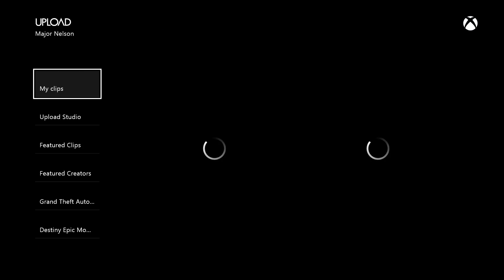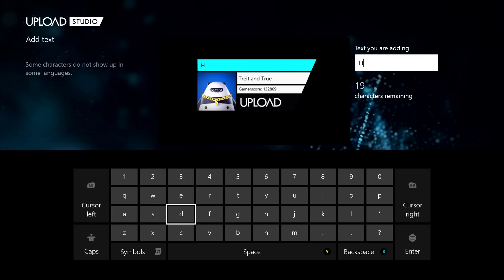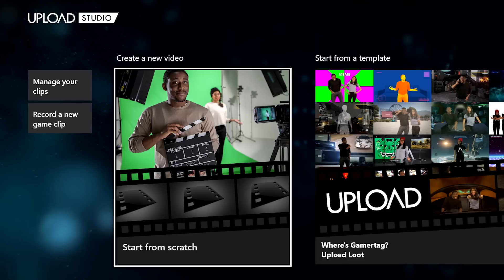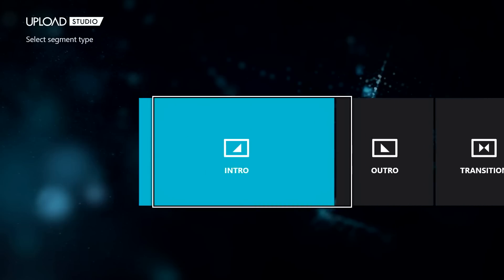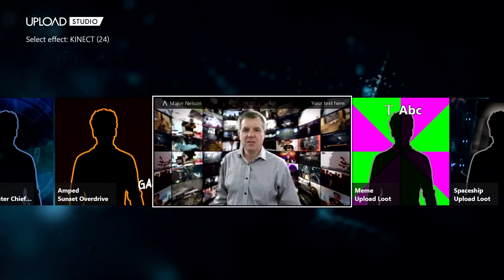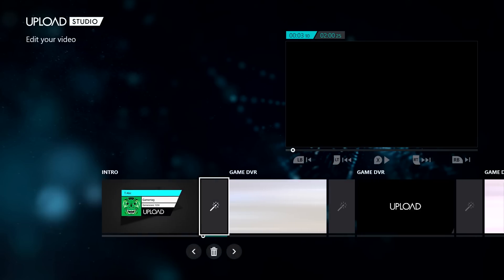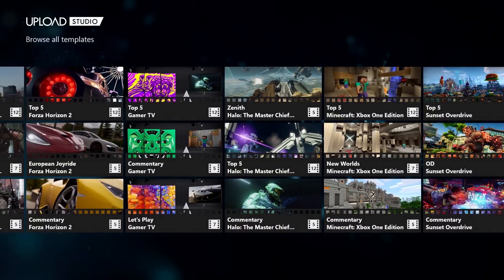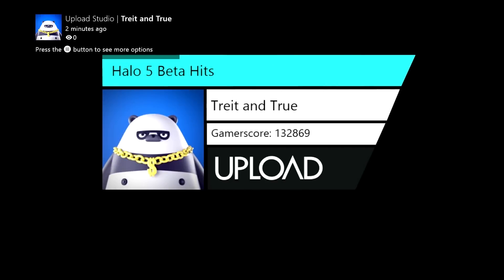Upload Studio Update for Xbox One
Upload Studio for Xbox One has received a major update, adding a tremendous number of new options for fans to create their Ultimate Game DVR videos. New features include transitions, splash screens, templates, intros, double-box and green screen effects, support for a total run time of 30 minutes and a great deal more besides.

Larry Hryb, Xbox Live's Major Nelson offers a quick tour of some of the changes in this walkthrough video.